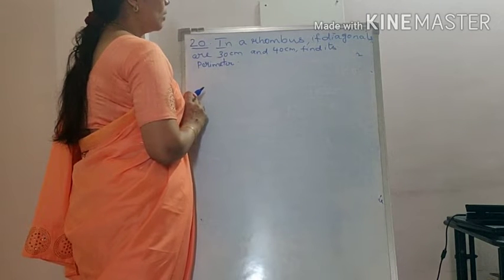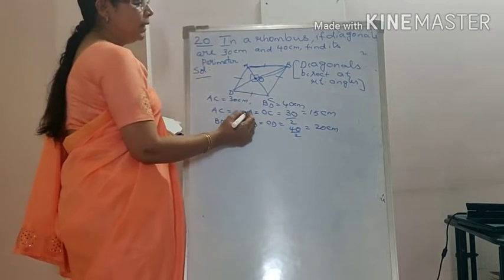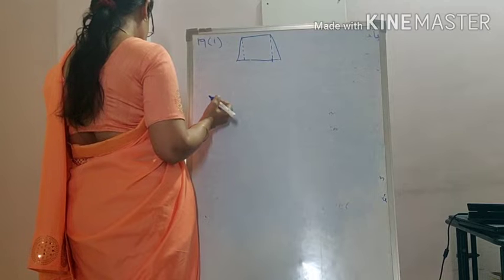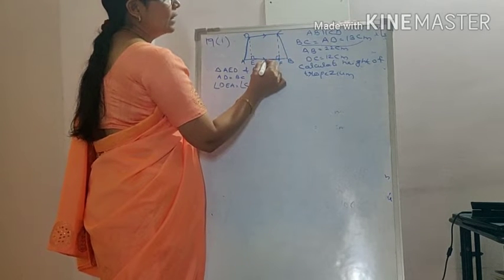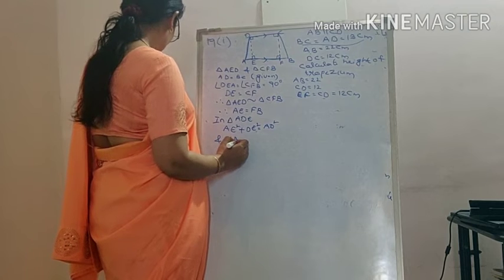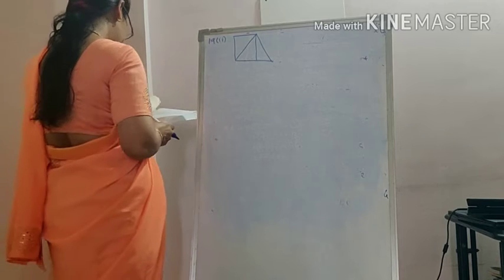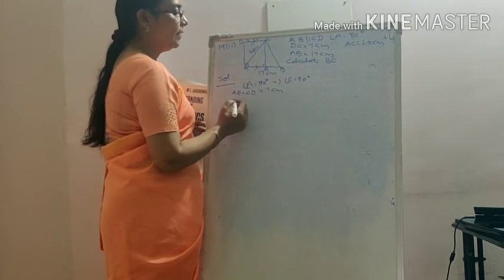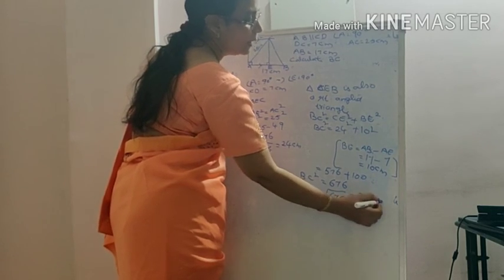Pythagoras theorem problems